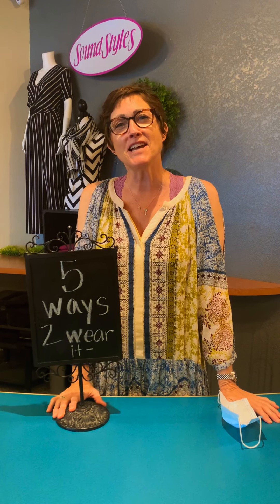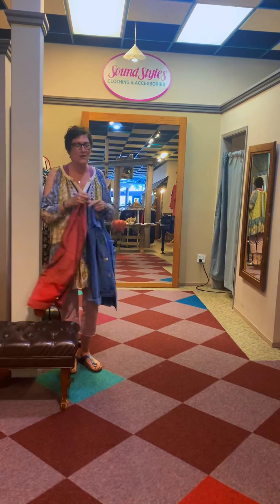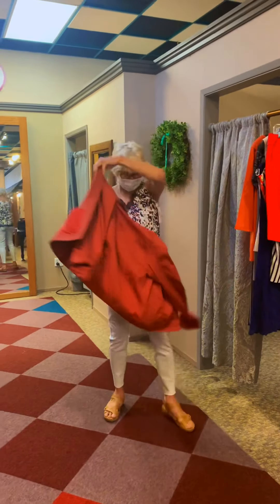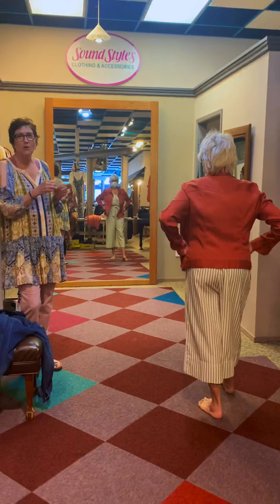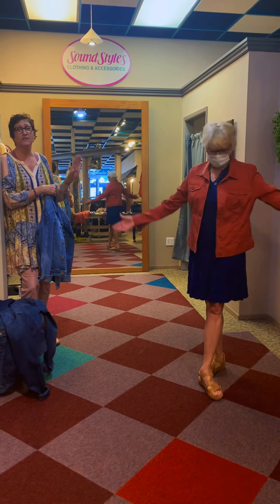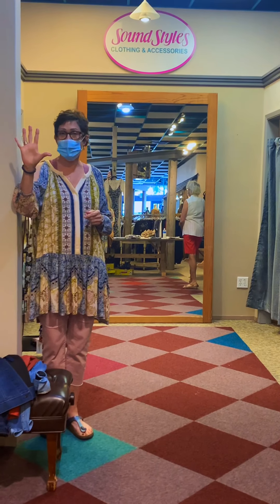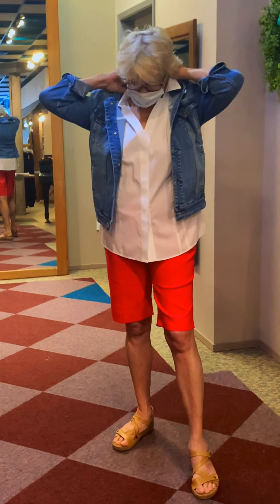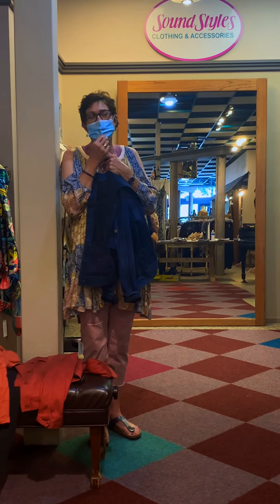July 31, 2020